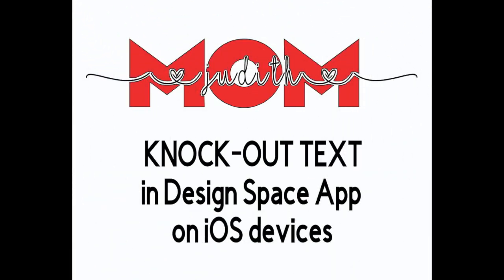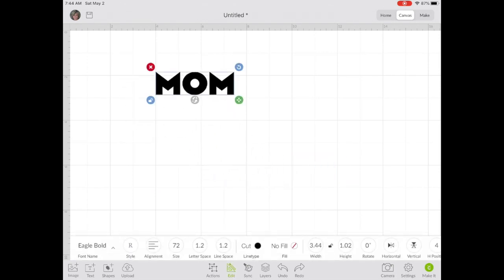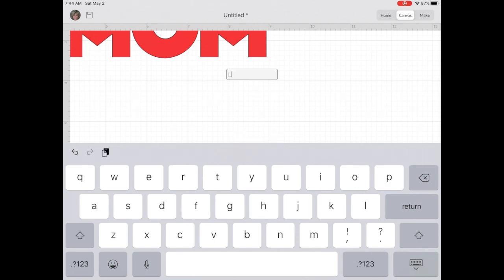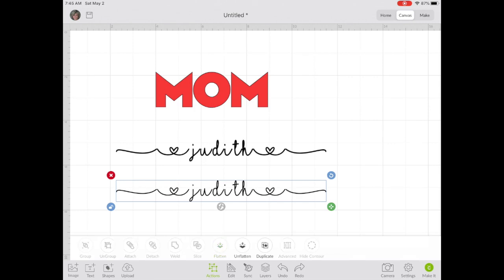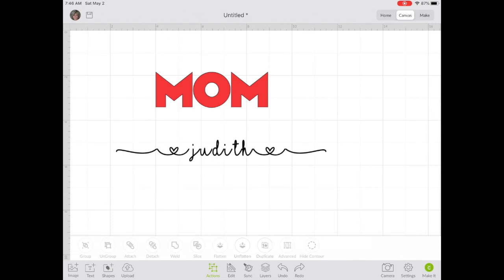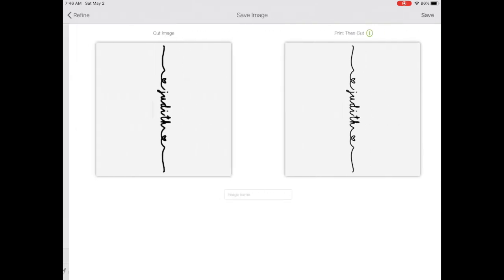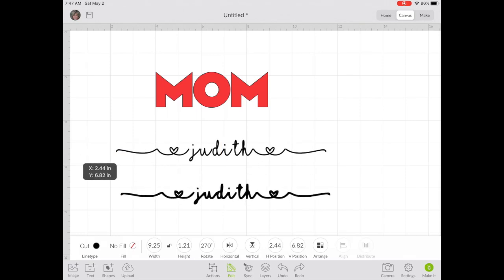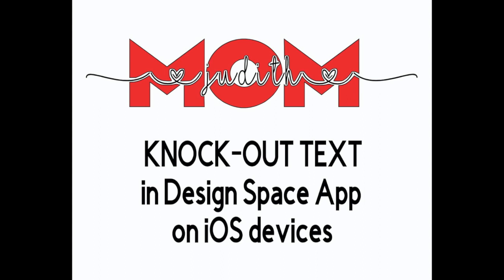Knock-Out Text with Design Space App on iOS Devices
This video is about Knock-Out Text with Design Space App on iOS Devices